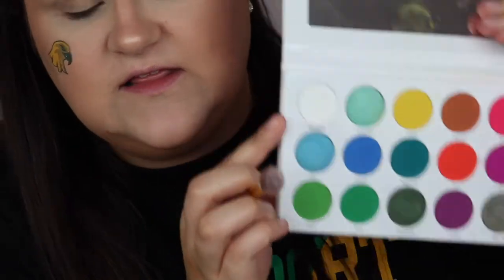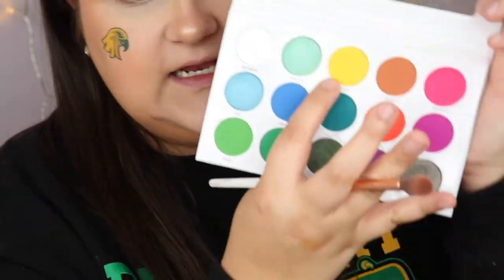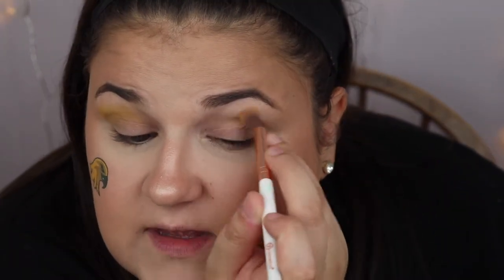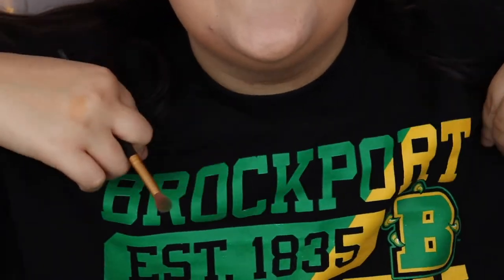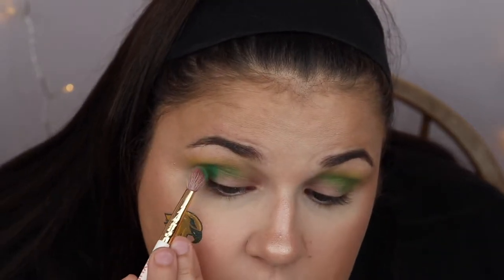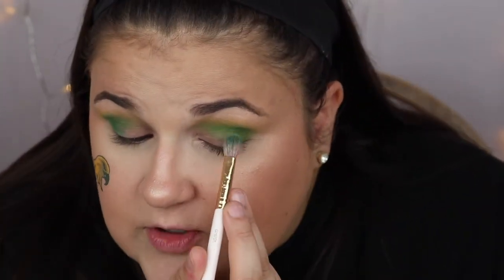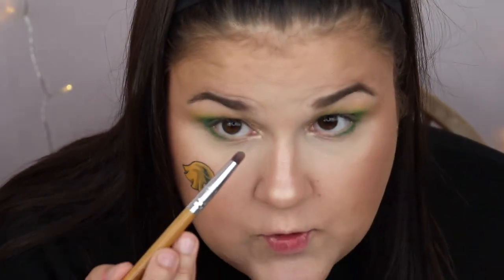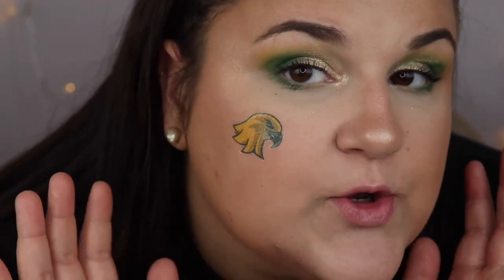Get Ready With Me: Brockport Homecoming 2019 w/ Smokey Glow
Our BROCKPORT HYPE GIRL, Smokey Glow, just gave us her makeup lewk for HoCo and we CAN’T EVEN. Get ready with her for BportHomecoming 2019!